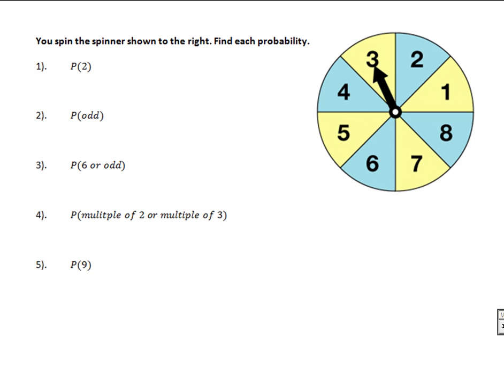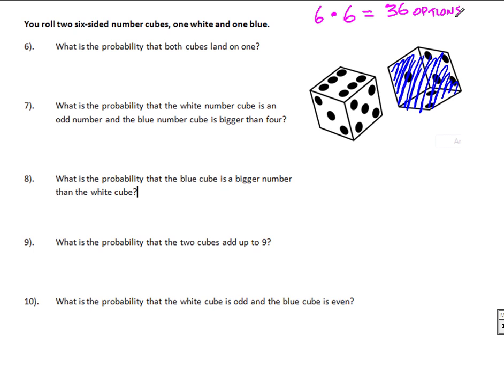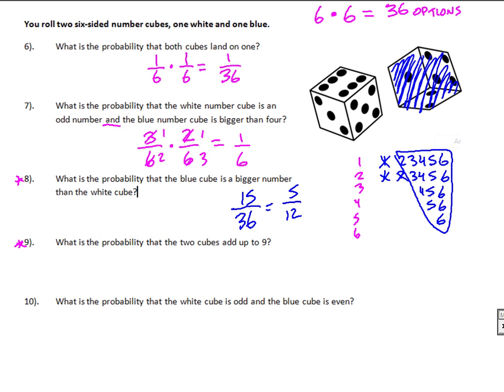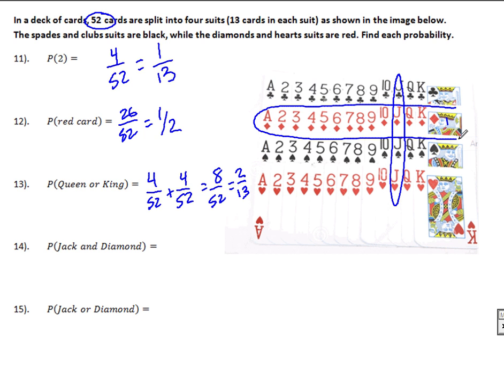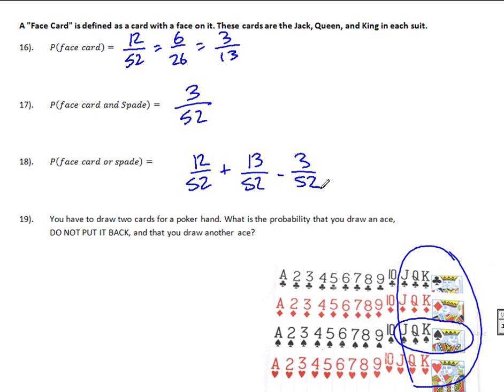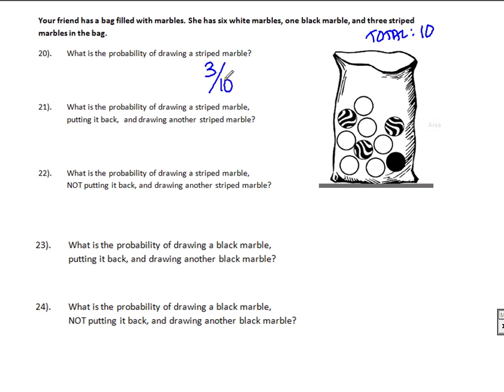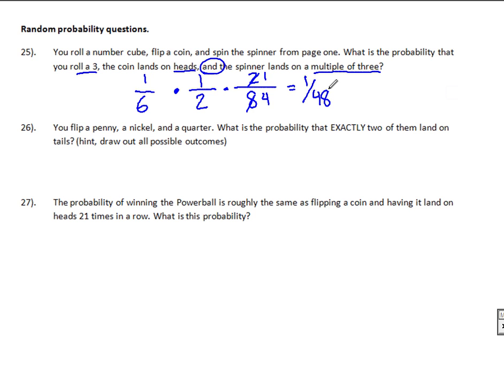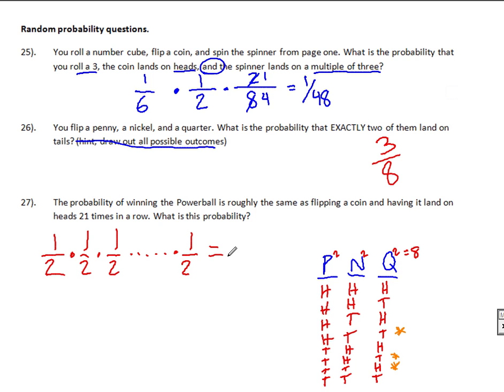1B probability review